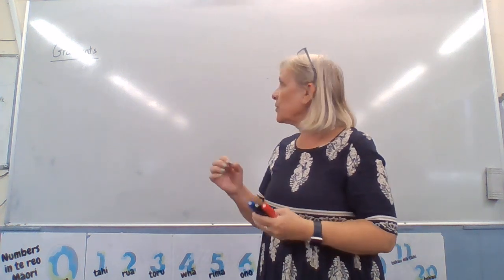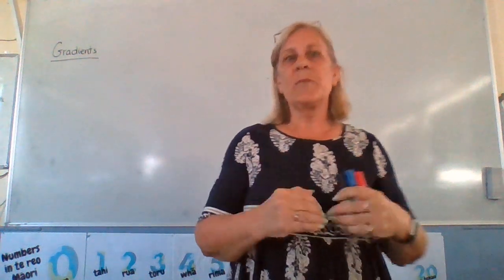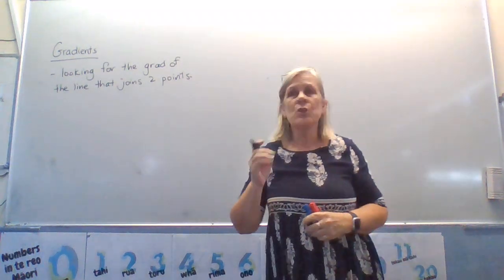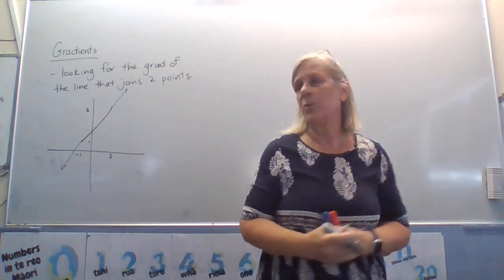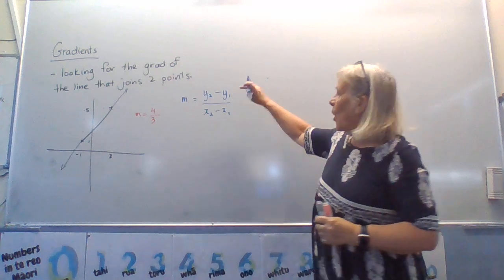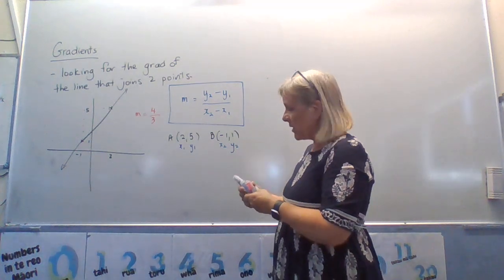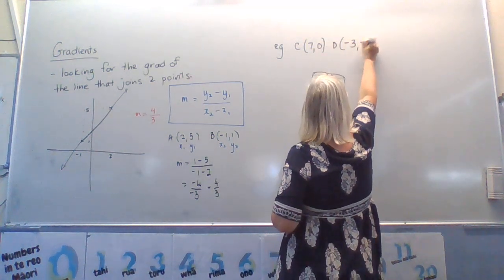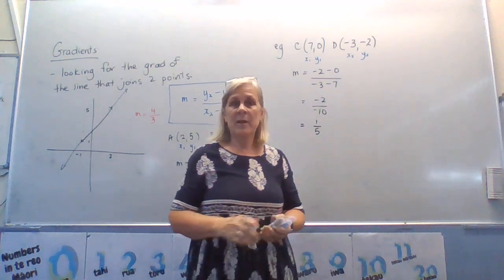NCEA Level Two 2.1 Gradients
Given 2 points find the gradient between them